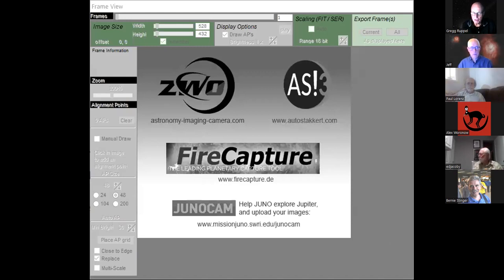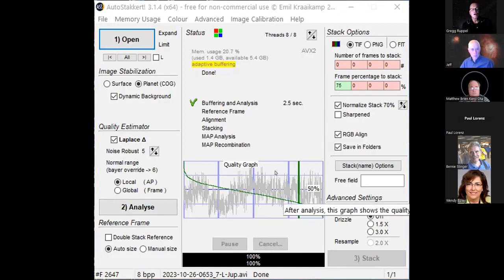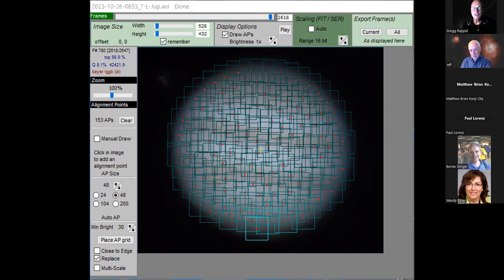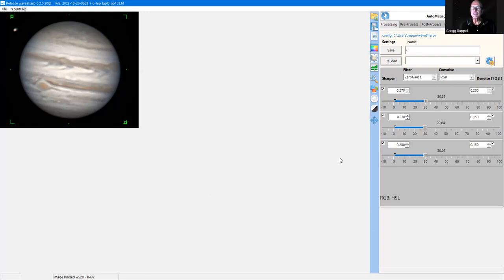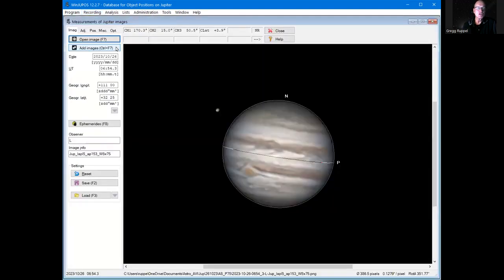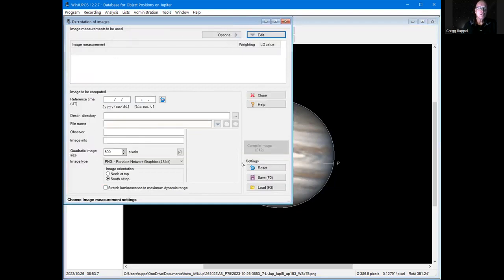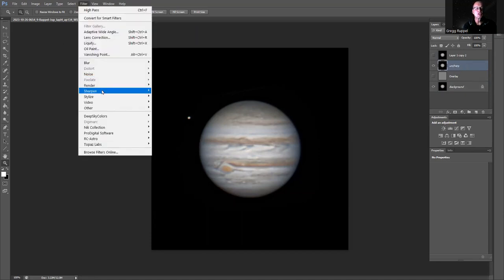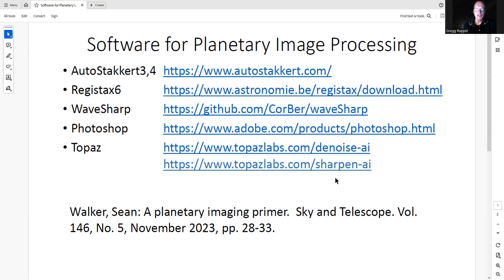Tucson Astronomy AISIG November 2023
Planetary Image Processing  - Gregg Ruppel